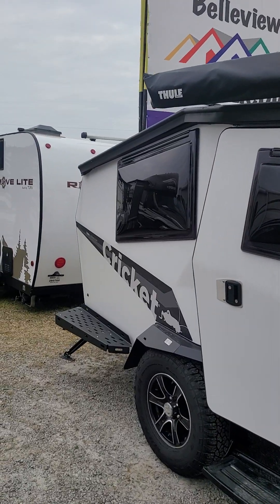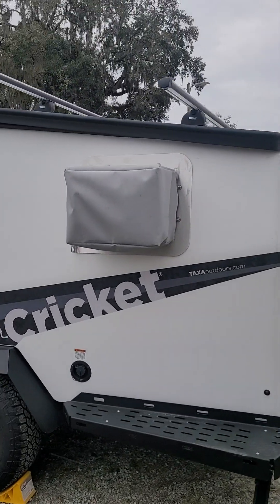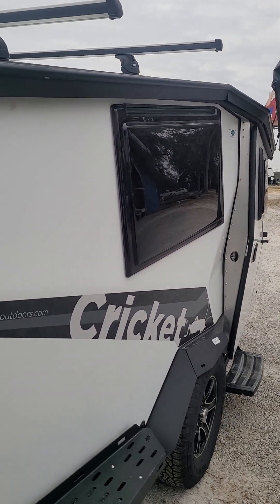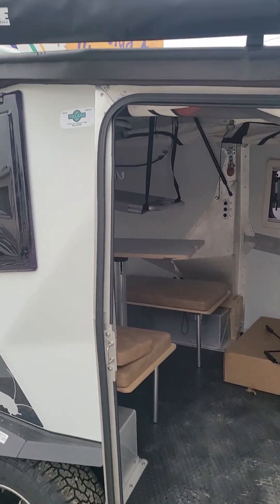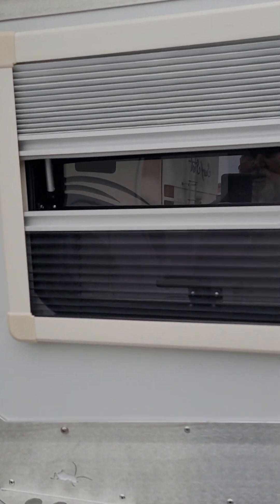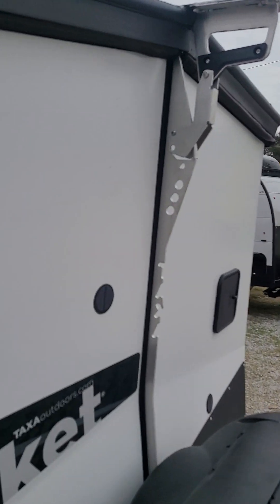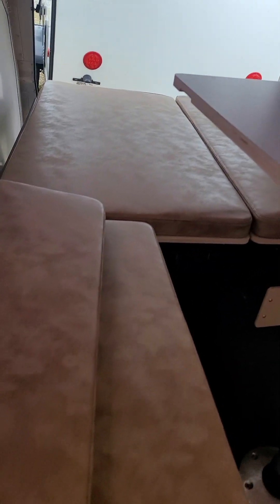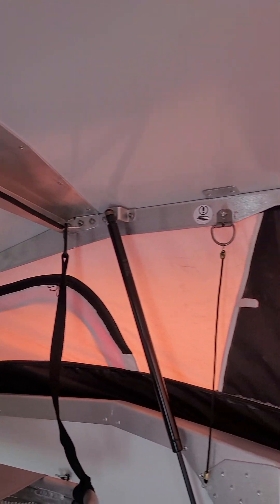Village RV - Taxa Cricket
2023 Taxa Cricket. Taxa make the absolute highest quality habits on the market today. At 1800 pounds dry this camper sleeps to adults and two children. Sophisticated NASA inspired design meets rugged outdoor off the beaten path fun